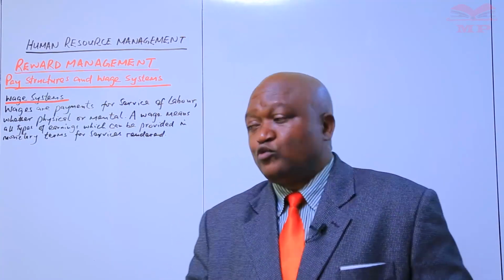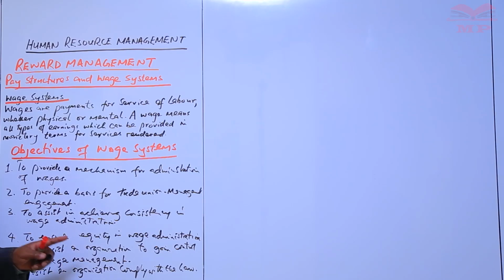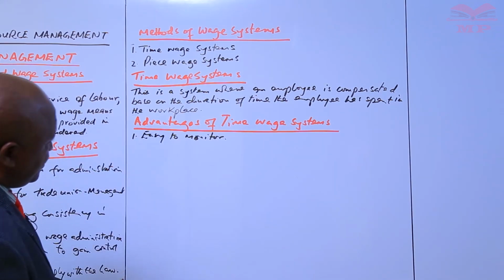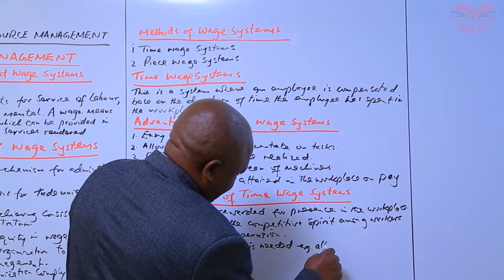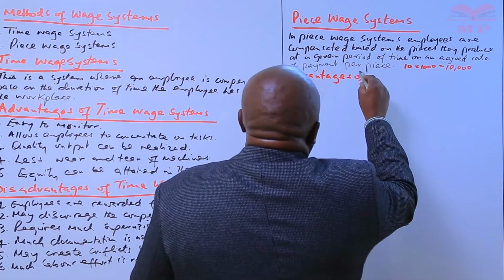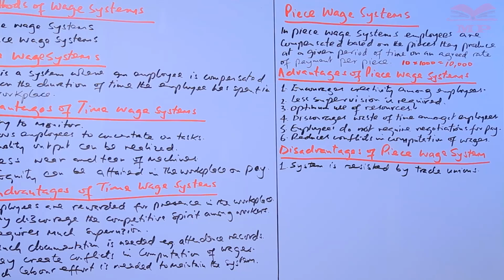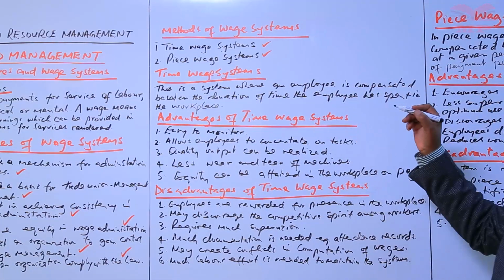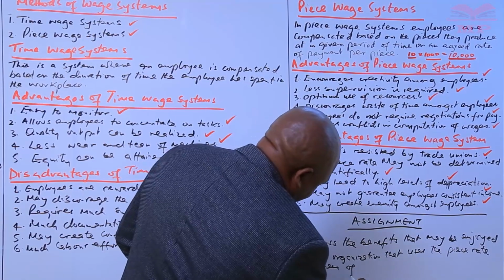Wage System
💼 Wage System – Human Resource Management & Business Studies Lesson 📊

Learn the fundamentals of wage systems in this detailed HRM and business studies lesson. Understand how different wage systems are structured, their advantages and disadvantages, and their impact on employee motivation and organizational productivity.

💡 Key Topics Covered:

Definition and purpose of a wage system

Types of wage systems: time rate, piece rate, commission, and salary

Advantages and disadvantages of each wage system

Factors affecting wage determination

Practical tips for implementing effective wage systems in organizations

🎯 Who Should Watch:

Students of human resource management, business studies, or commerce

HR professionals and managers managing compensation systems

Learners preparing for exams in HRM or business administration

📘 Learn With Manifested Publishers:
Structured lessons, examples, and exercises designed to help learners master wage systems and HRM concepts.